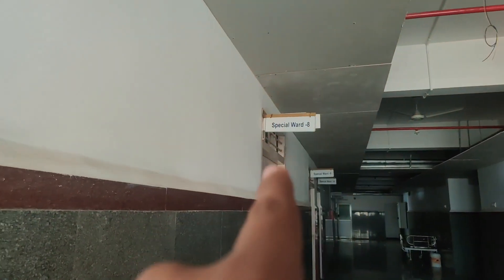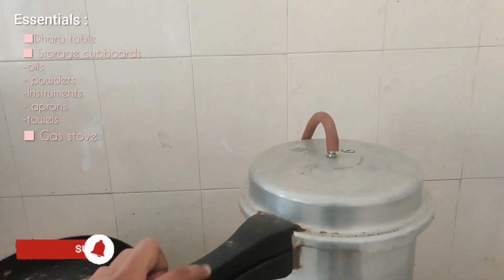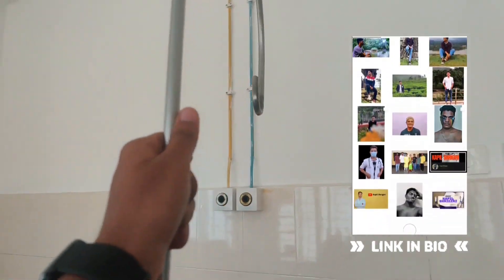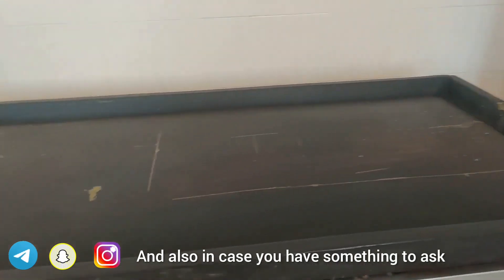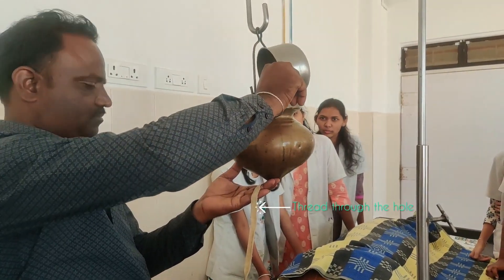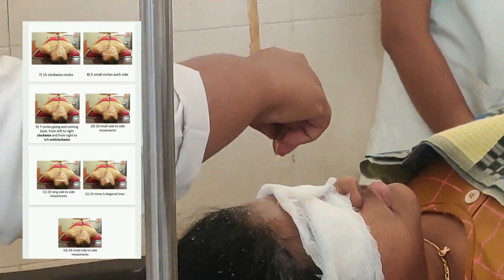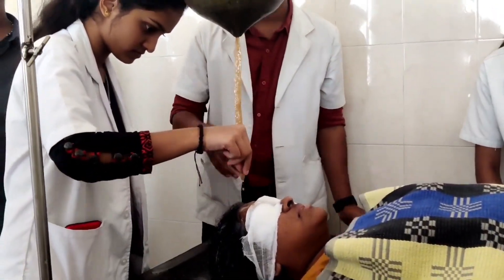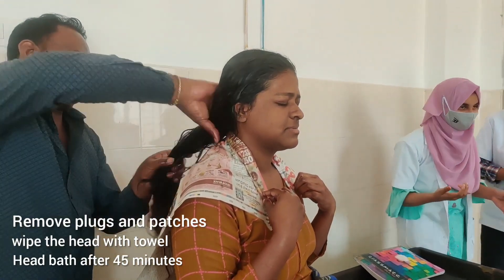BAMS Clinical Classes - Shiro Dhara || Ayurveda Therapy || BAMS LIFE